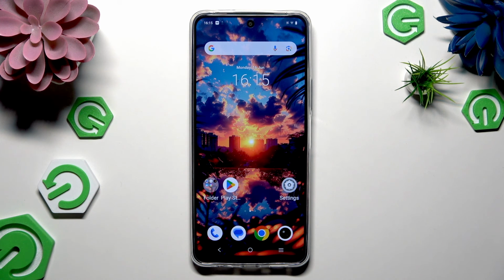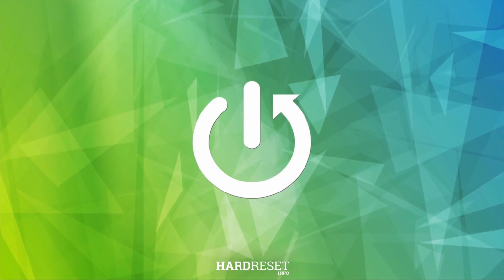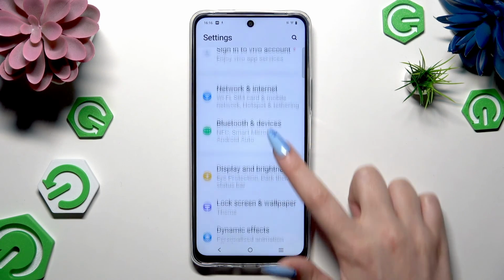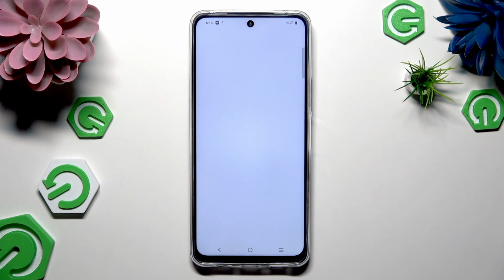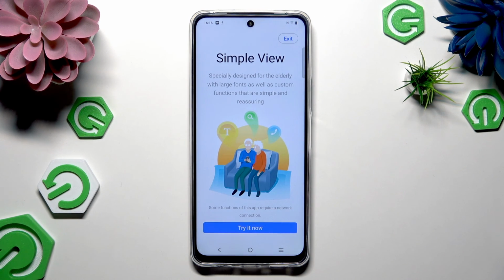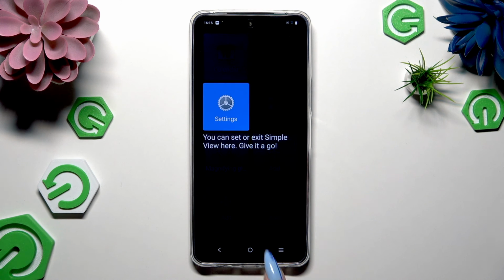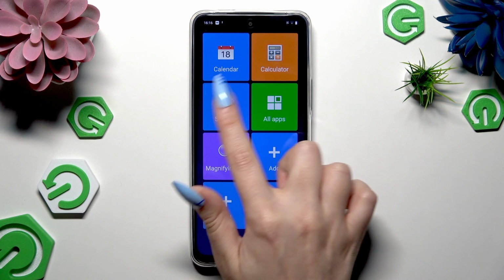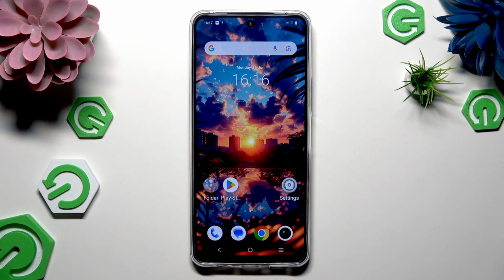VIVO Y19s – How to Enable or Disable Easy Mode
If you want to make your VIVO Y19s easier to use, enabling Easy Mode is a great option. In this video, you’ll learn how to turn Easy Mode on or off on your VIVO Y19s step by step. Easy Mode simplifies the home screen, making icons larger and navigation more straightforward, which is perfect for beginners or anyone who prefers a simpler interface. We’ll show you exactly where to find the Easy Mode setting in your device’s menu, how to activate it, and how to switch back to the standard view whenever you want. Follow along to customize your VIVO Y19s for the best user experience.

How to enable Easy Mode on VIVO Y19s?
How to disable Easy Mode on VIVO Y19s?
Where is Easy Mode setting in VIVO Y19s?

0:00 Introduction
0:10 Open Settings on VIVO Y19s
0:19 Go to Lock Screen and Wallpaper
0:28 Select Easy Mode
0:32 Turn On Easy Mode
0:44 Confirm and Activate Easy Mode
0:53 How to Disable Easy Mode
1:00 Exit Easy Mode
1:08 Outro